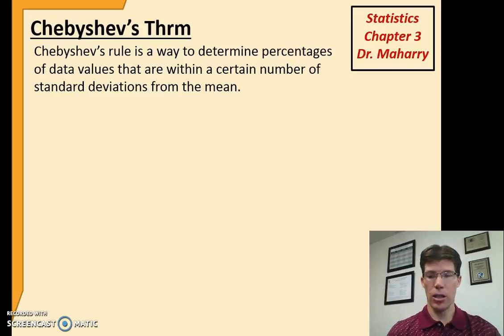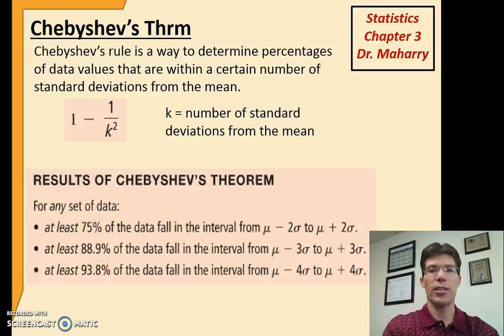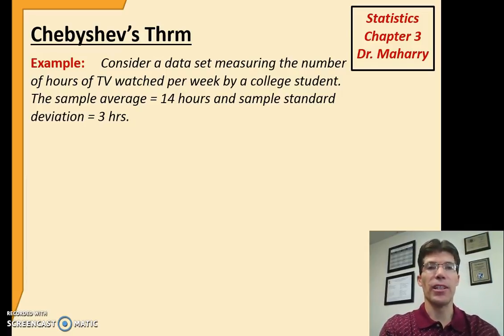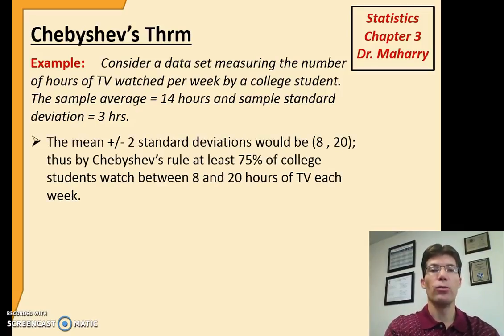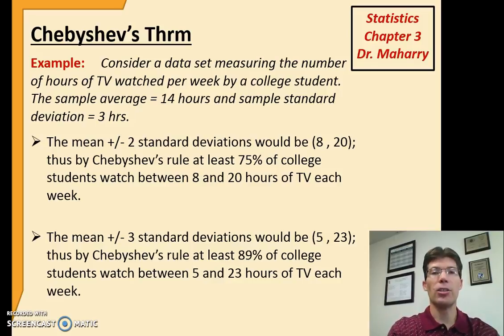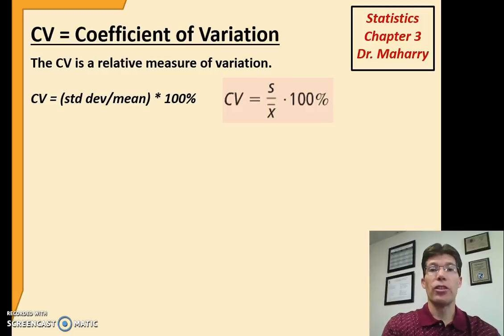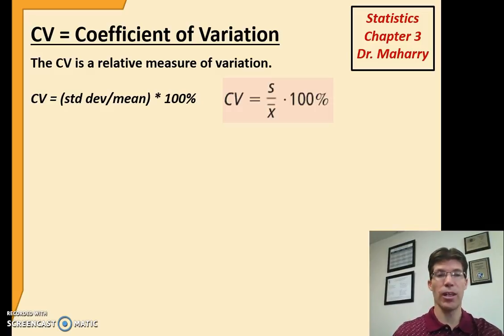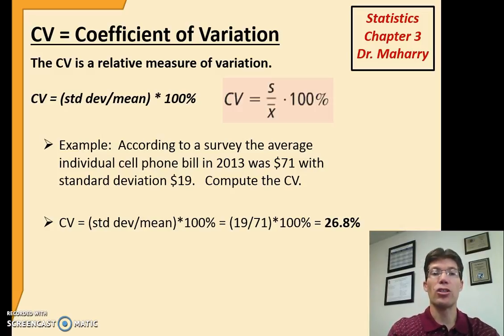Math1313 section 3 2 part II